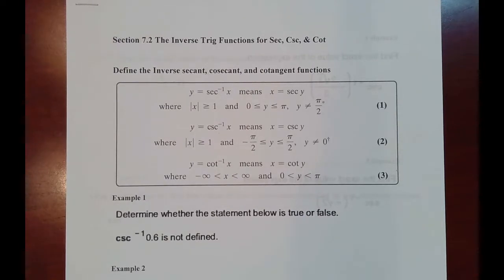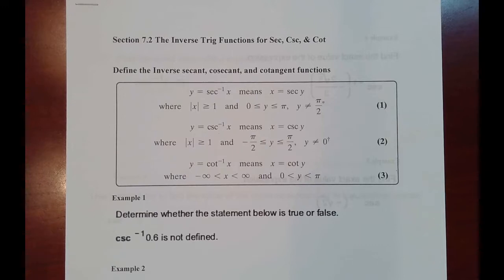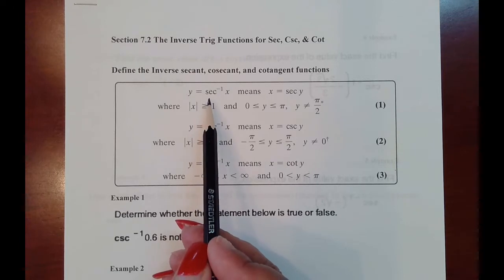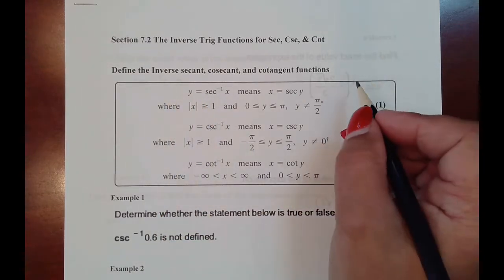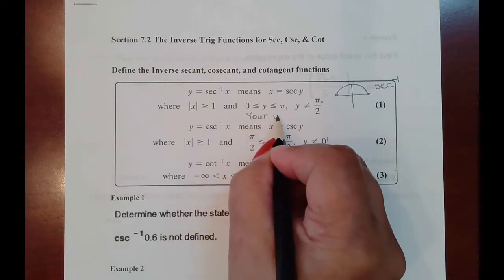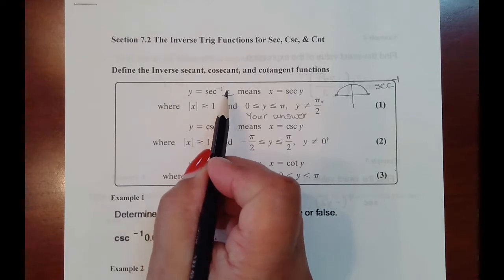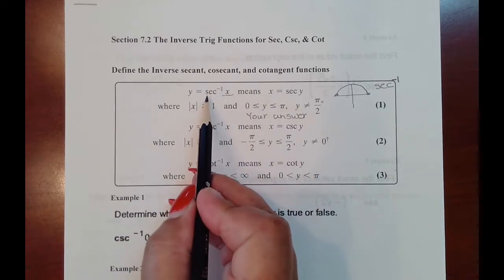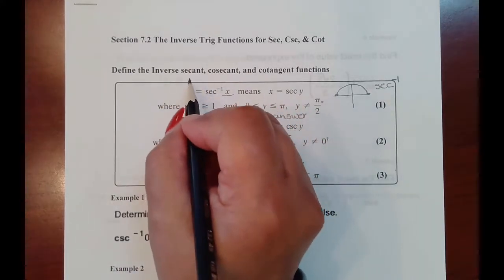MAC1114 Lecture Sect 7.2 Inverse Sec, Csc, & Cot